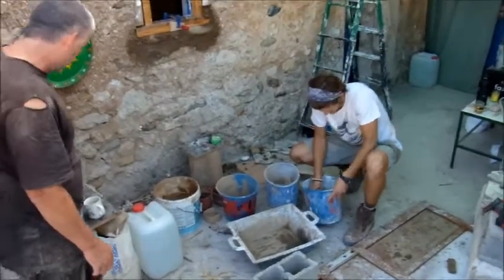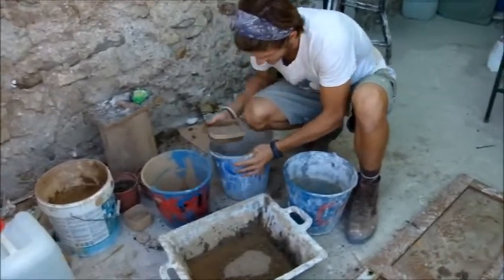How to make Earth Mortar (DIY)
Today, you will learn how to make earth mortar with water, sand, clay, straw and goat manure.

Sunseed Desert Technology is non-formal education project.
It aims to discover how to live in a healthy and ecologically responsible way.
For this, the Sunseeders live in an off-grid village in the desert of Andalucia where they are part of a green simulation where they intend to live with a low impact on the environment.

The Youtube channel allows us to share our findings and share them to our community to teach them how to bring sustainability into their house.

Psst! If you wanna be a part of Sunseed’s journey, you can join our team by applying for a volunteer or staff position.